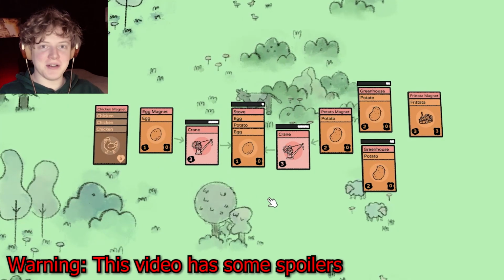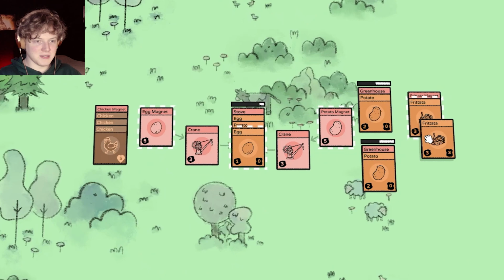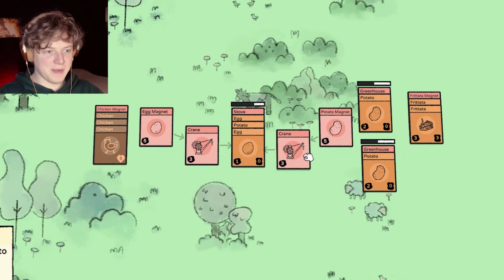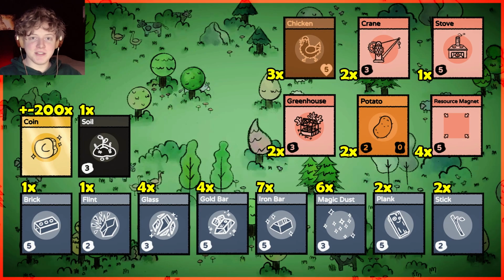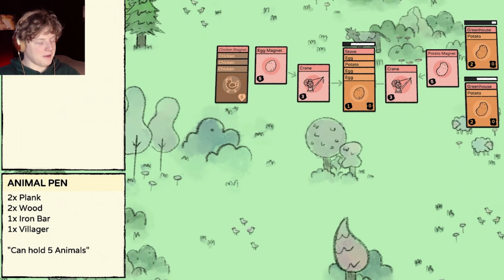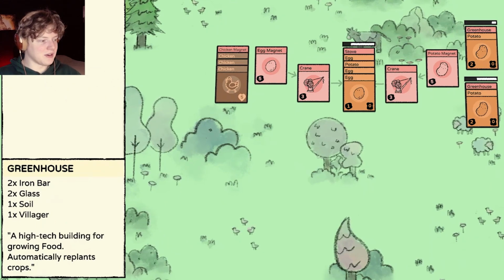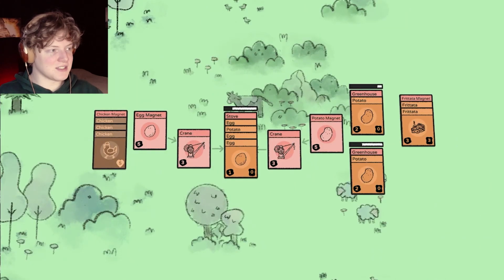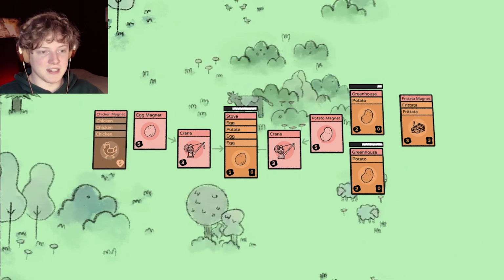How to make an AUTOMATED Frittata Farm in Stacklands